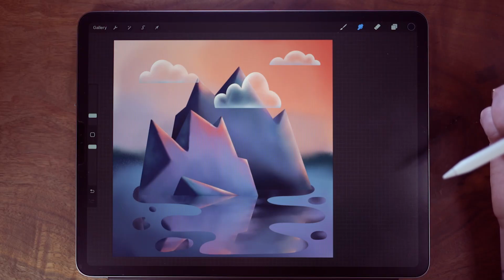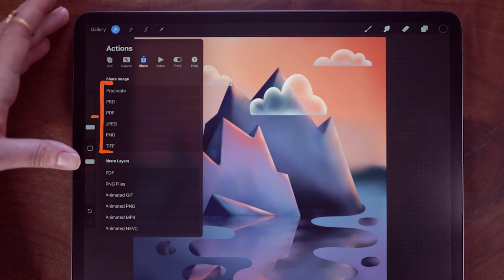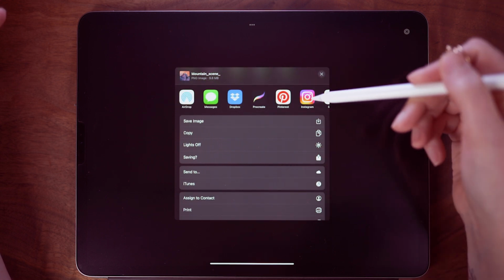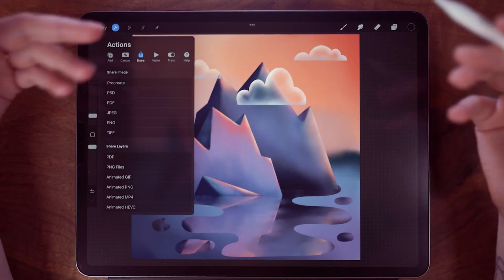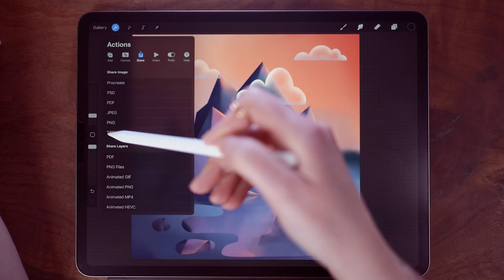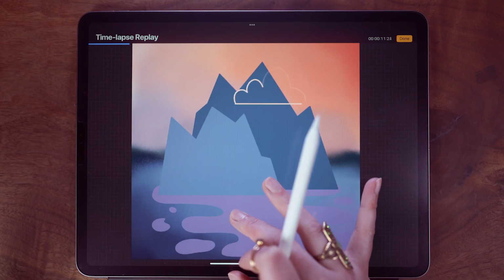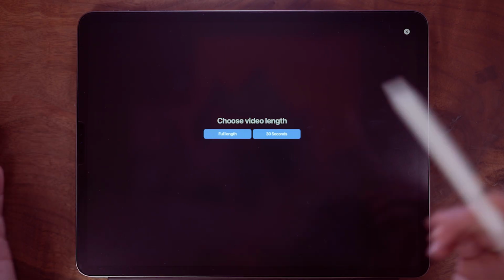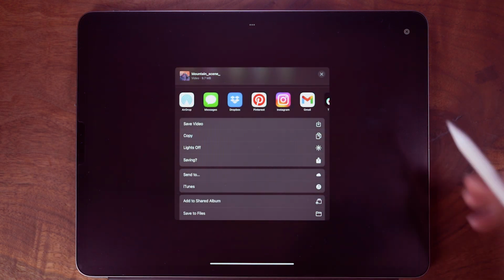Share and Export Your Files: Procreate for Beginners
Part 18: How to share and export your project files in Procreate

It's been a few years, and while some of the Procreate interface has changed through updates, I wanted to share my Procreate for Beginners course for free as I think it still holds up.

Access to all the course files is free, including brush samplers, color palette, and project file

If you'd like to support me, you can purchase my Procreate brushes

· Rode PodMic
· Rode Audio Interface
· Blue Compass Mic Arm